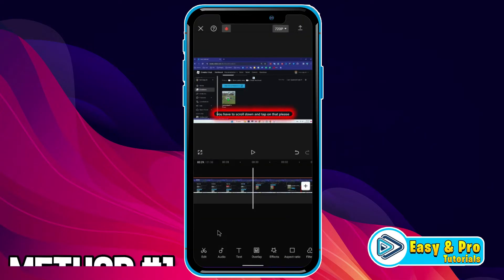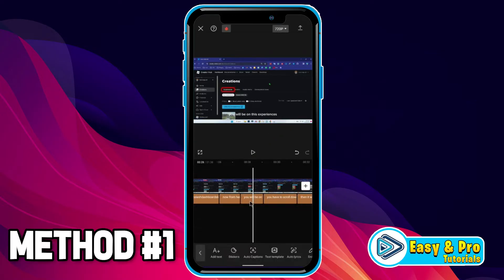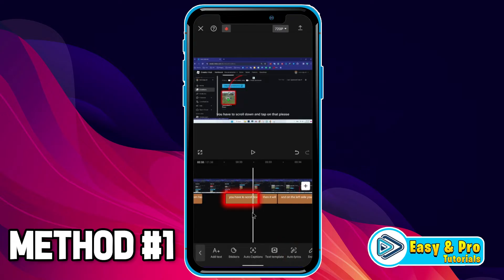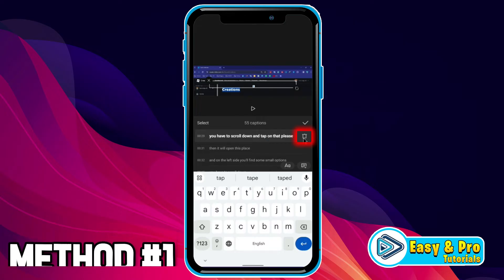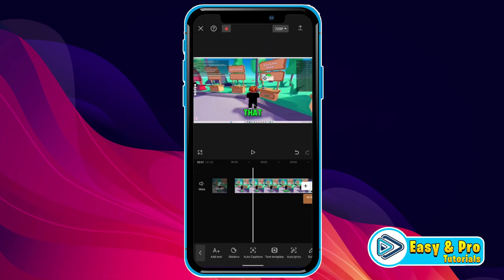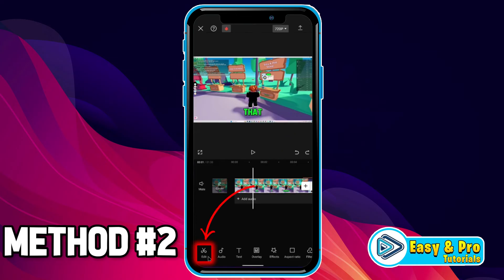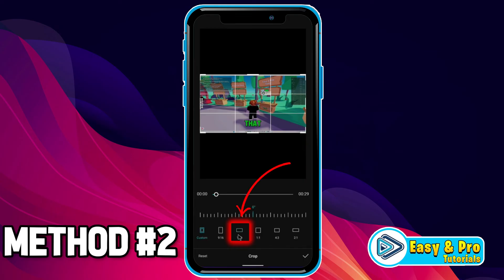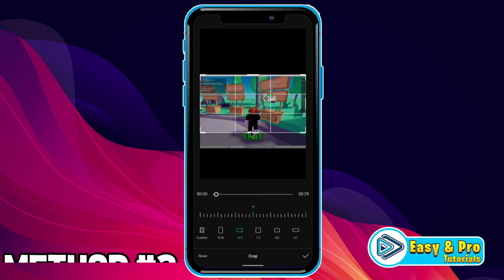How To Remove Subtitles From A Video On Capcut (2025 New Method)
In this Tutorial you'll learn How To Remove Subtitles From A Video On Capcut  in 2025. Which will help you to Remove Subtitles From A Video On Capcut

If you're looking to remove subtitles from a video using CapCut, you're in the right place. In this tutorial, we'll guide you through the process step by step, ensuring you can easily remove subtitles and enjoy your video without any distractions.

Join us as we demonstrate how to access the subtitle settings in CapCut and disable or delete subtitles from your video. Whether you're using the mobile app or the PC version, we'll provide clear instructions for both platforms.

By the end of this guide, you'll have the knowledge and confidence to effectively remove subtitles from any video using CapCut. Say goodbye to unwanted text overlays and enjoy your videos in their purest form. Let's get started!

By The End Of This Tutorial, You'll Have a Fully Known By How To Remove Subtitles From A Video On Capcut

➤📋 CHANNEL ABOUT:

This Channel Covers the following Topics:

○ Roblox Tutorials
○ YouTube Tips
○ Adsense Tutorials
○ PC Softwares